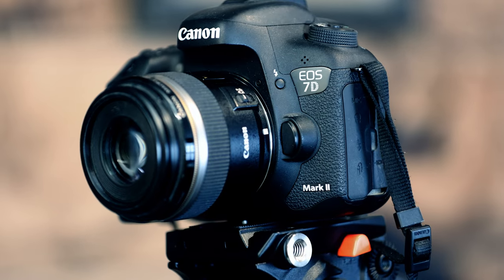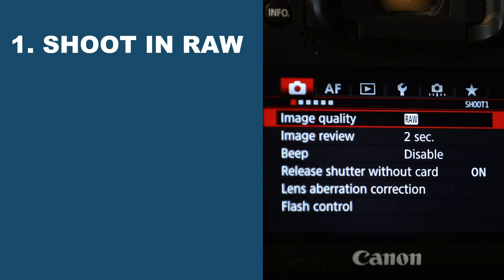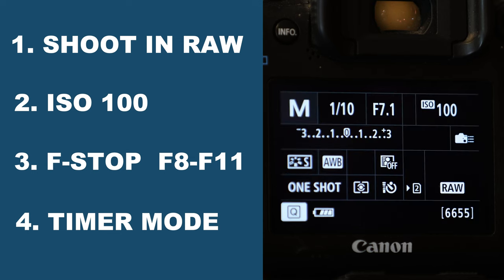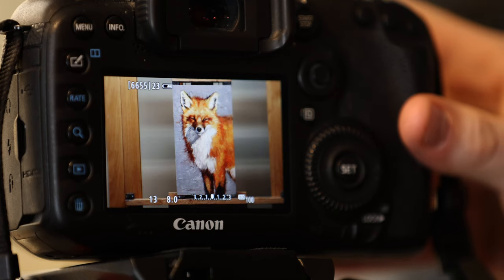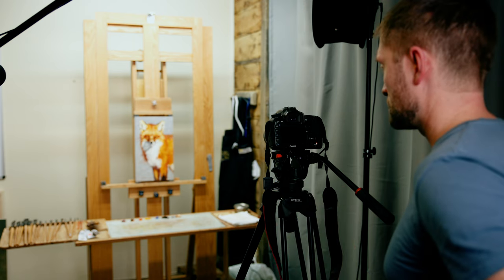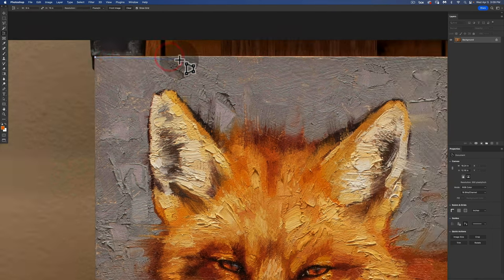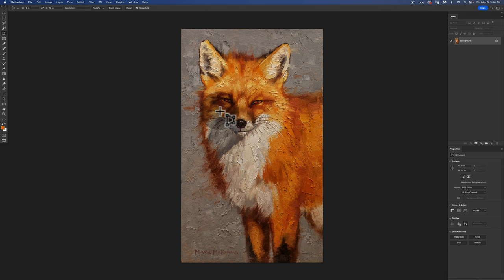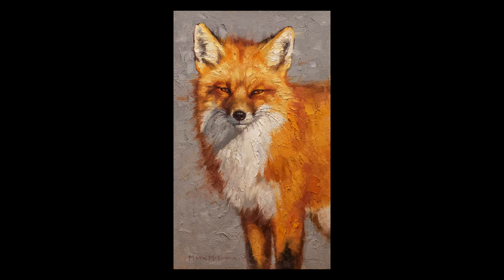HOW TO PHOTOGRAPH YOUR ART WORK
How to take pictures of your art work and edit it in photoshop to look professional.